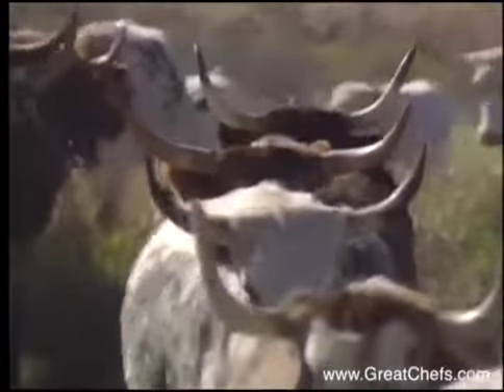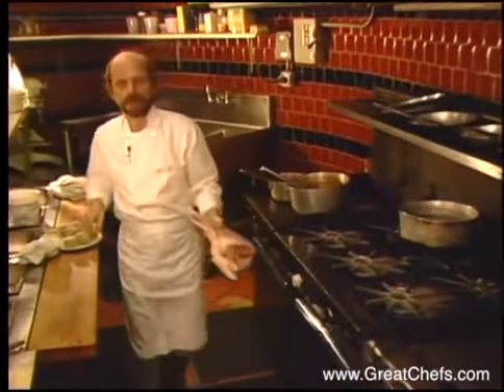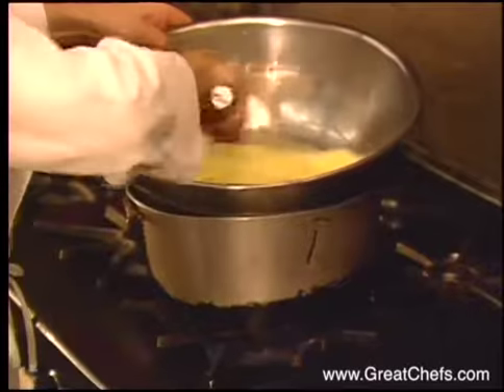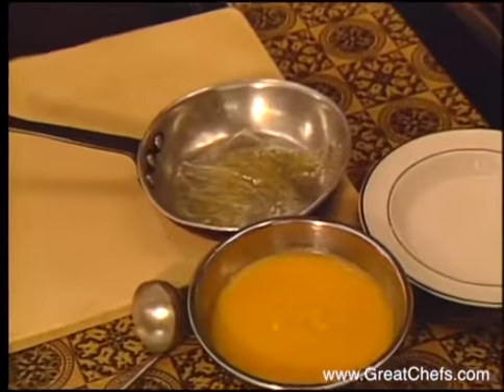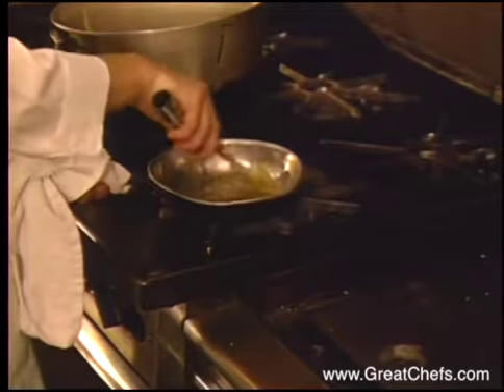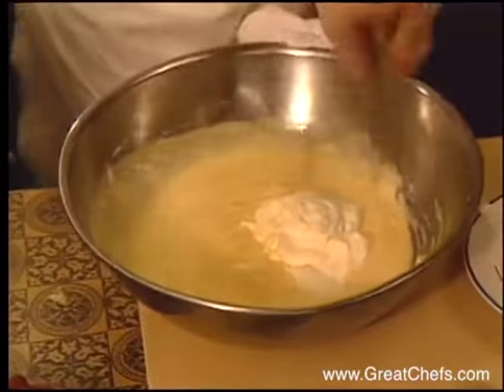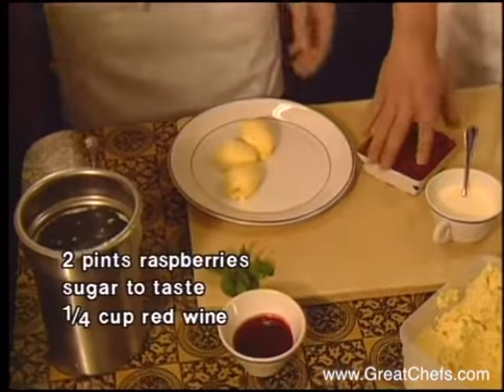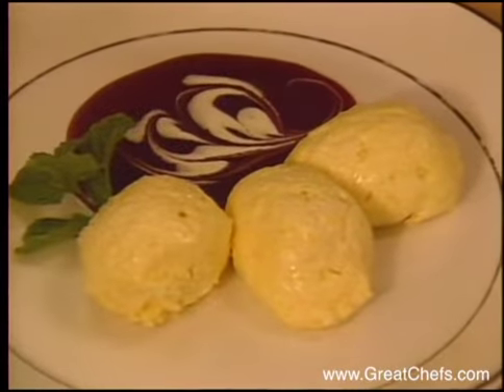Peach Mousse with Raspberry Coulis - Great Chef - Rewind 2019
Peach Mousse with Raspberry Coulis @ Great Chef Channel